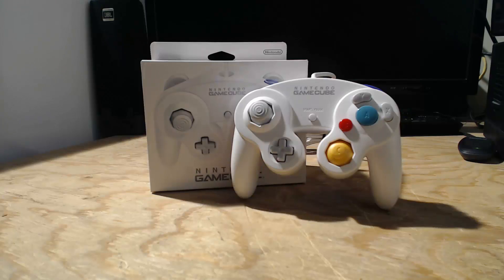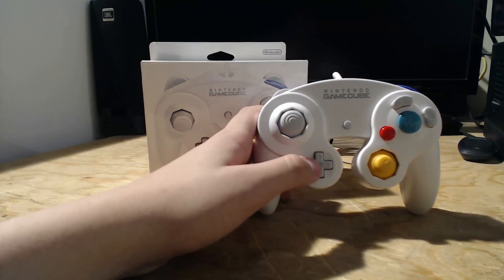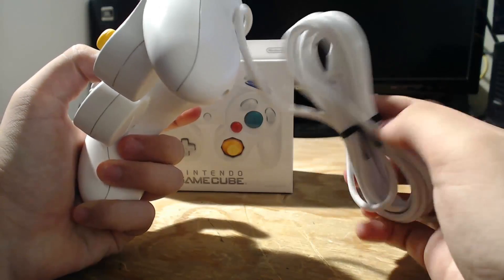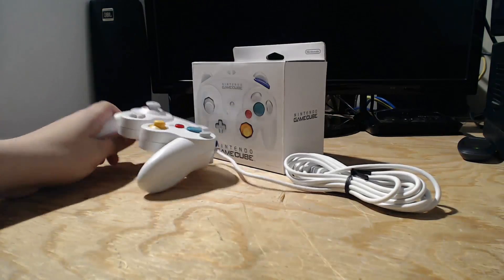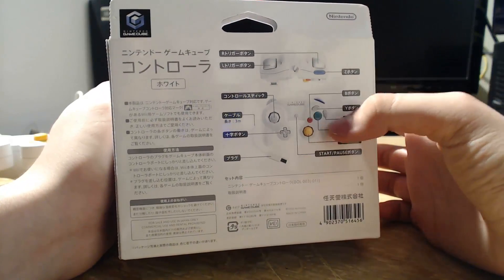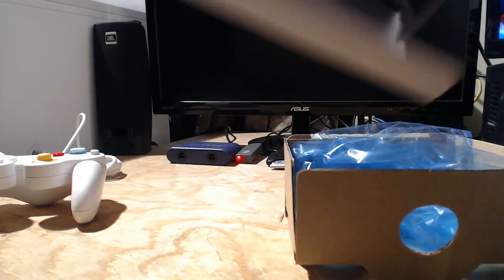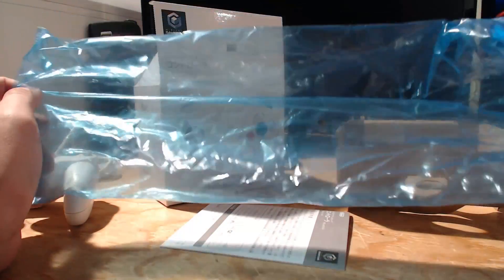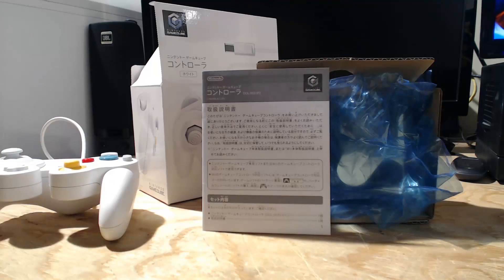White Nintendo Gamecube Controller Unboxing/Review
White Gamecube Controller Unboxing